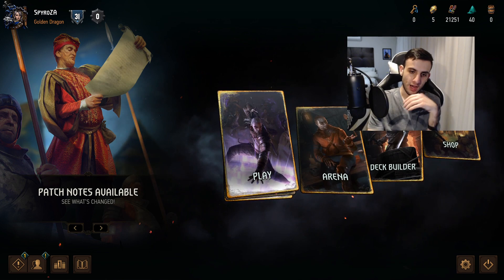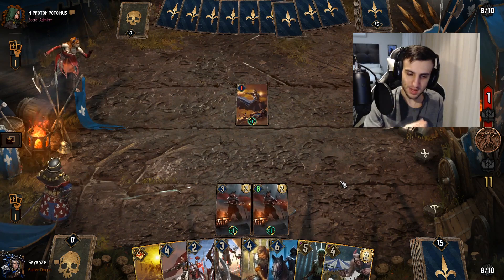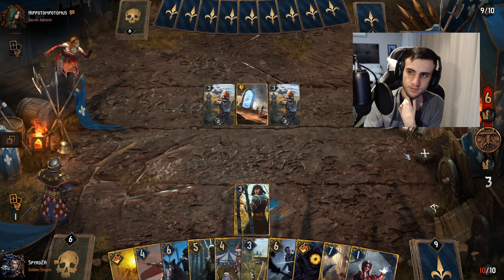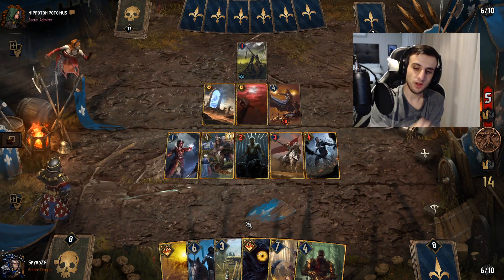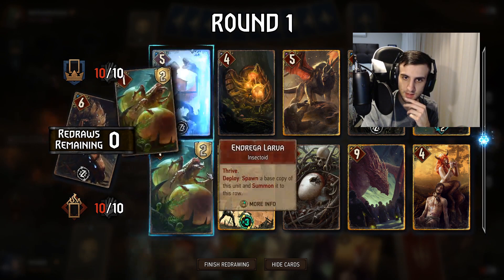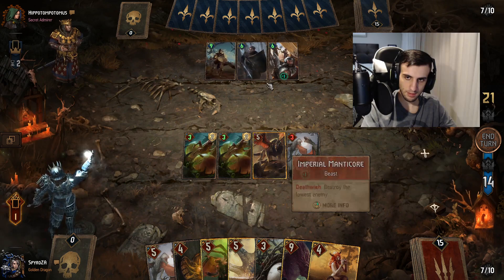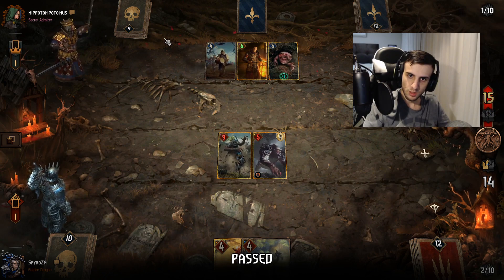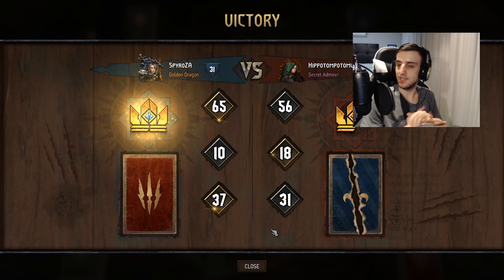[Gwent] Common Mistakes EP.7 (Dealing With Engines)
Hey everyone!

Here is episode 7 of the "common mistakes" series. In this episode we will look at "engine" cards/ decks and how to beat them.

Engine cards are often tricky to play against as there is a lot of maths involved. It is important to try identify when you are up against an engine deck as quickly as possible in order to evaluate how to play the match-up early on.

Generally speaking you do not want a long round 3 against engine decks unless you are playing a control orientated deck or even an engine deck of your own with potentially a better long round plan than your opponent. Otherwise it is advisable to win round 1 and push round 2 if you come across decks such as these.

Hopefully this video helps you, Enjoy! :)